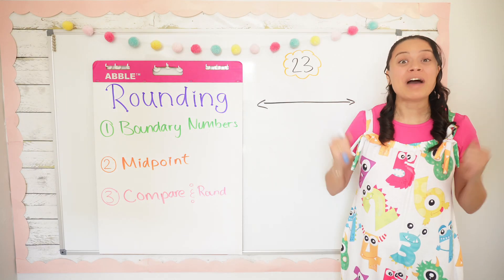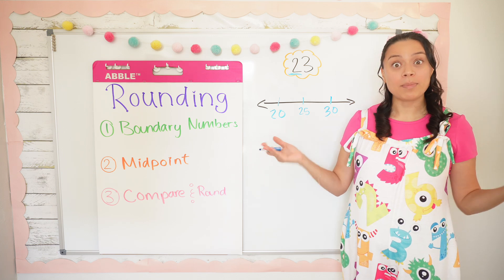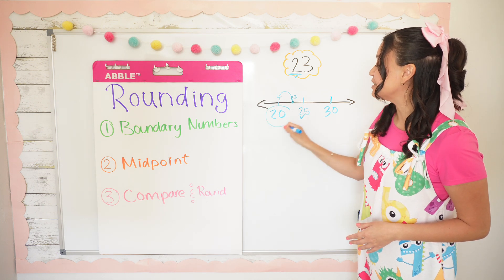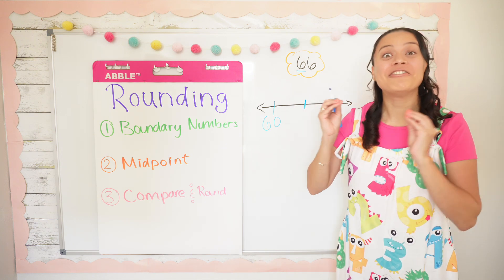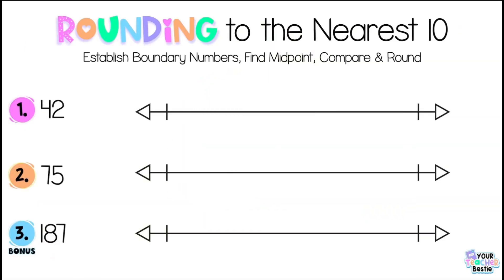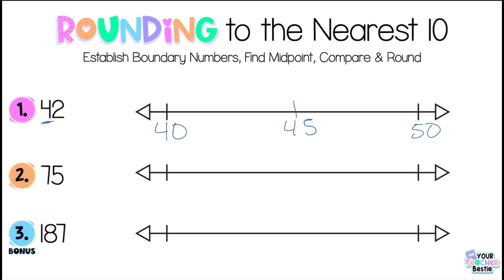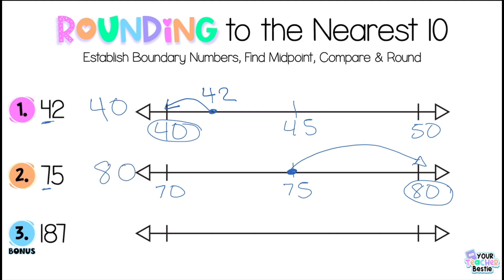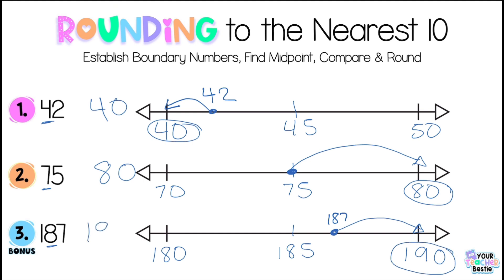Rounding to the Nearest 10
Need more math practice? for fun activities and worksheets!

Standards
Common Core- 3.NBT.A.1
TEKS- 3.2C